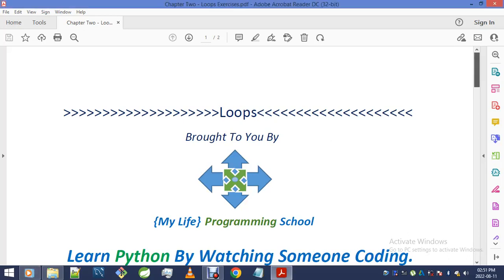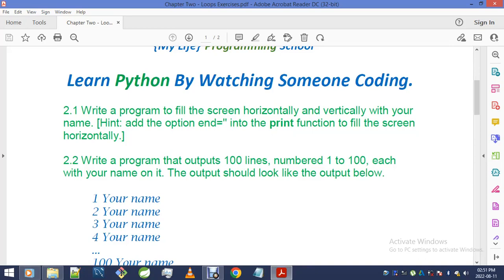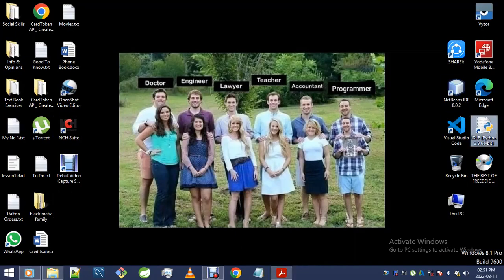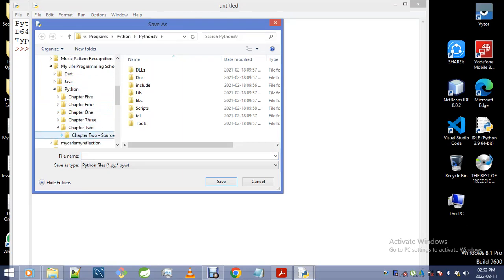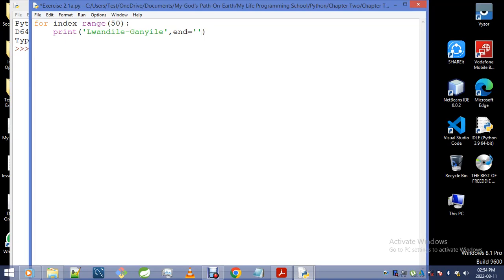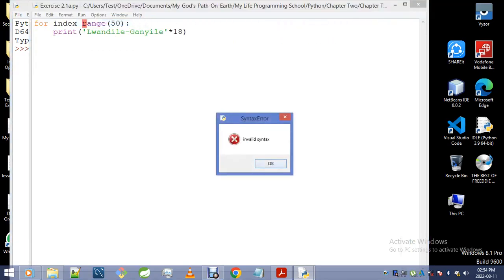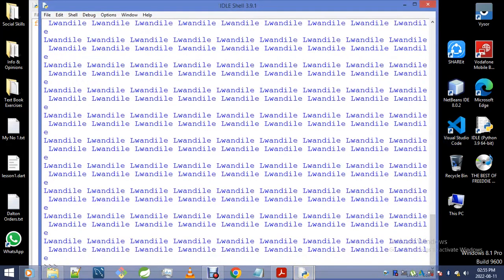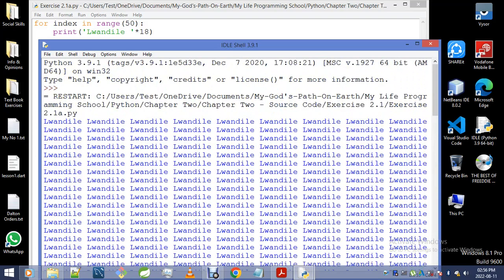Exercise 2 1a